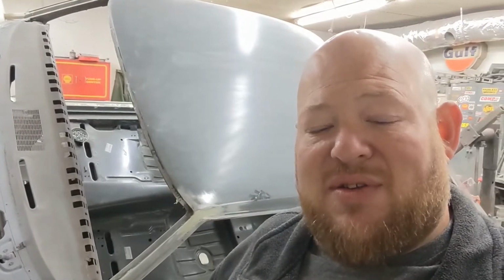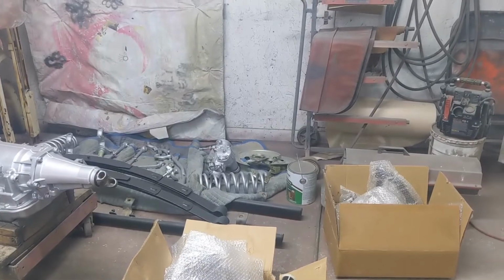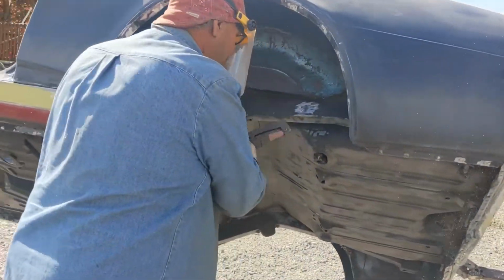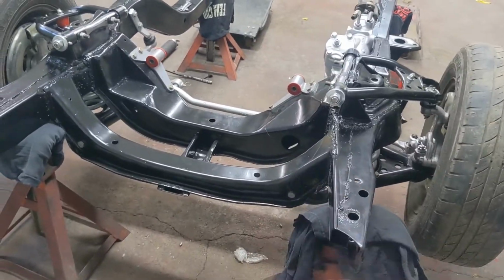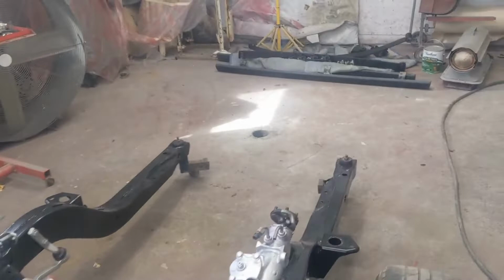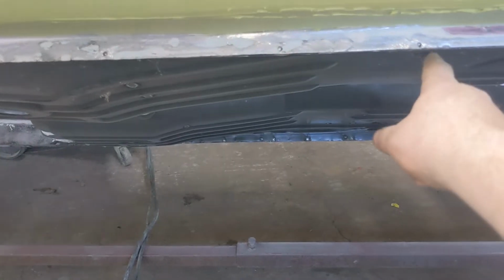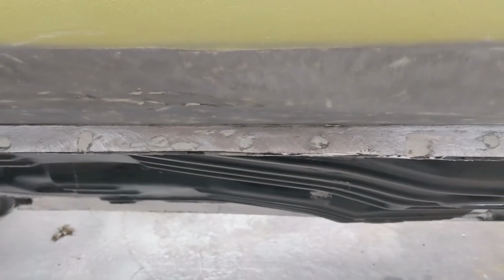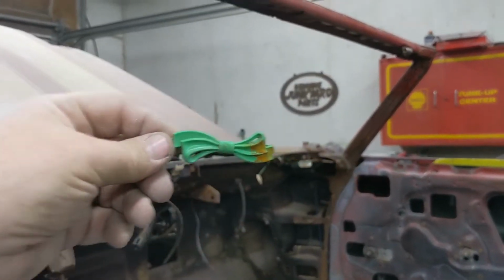Installing the LS engine in the frame.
I will be installing the front suspension on the fresh powder coated frame of the 67 Camaro. then putting the LS engine in the frame. There will  also be some more body work.